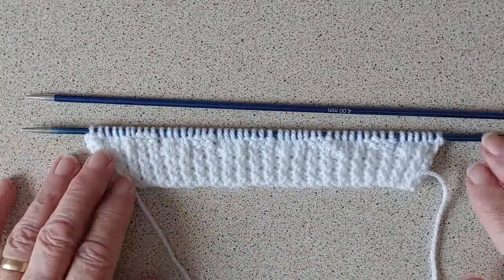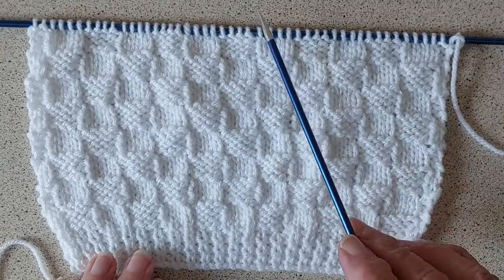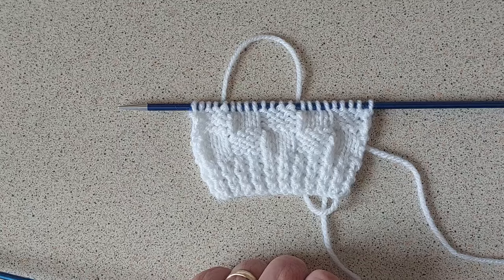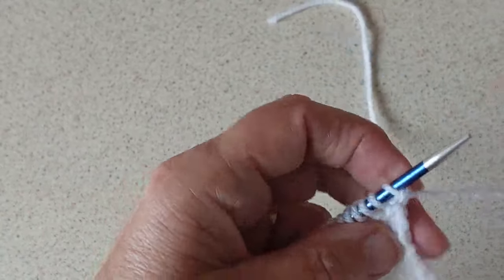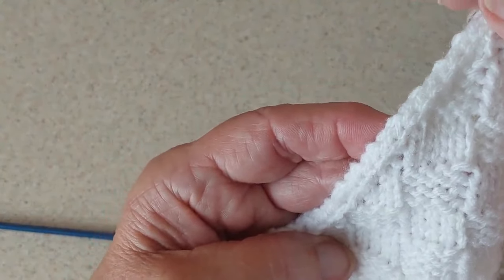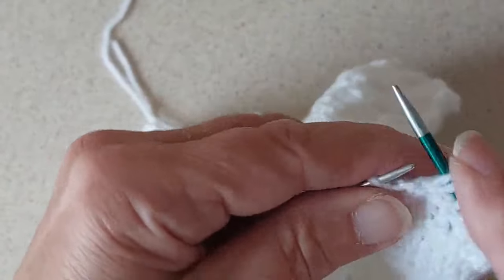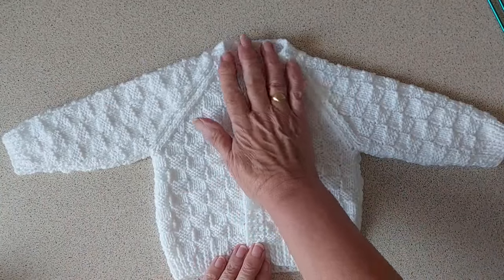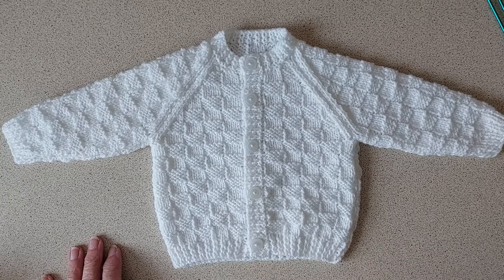#73, 16ins 4x4 Basket Weave Cardigan, Full Tutorial, Sheila's Just Knitting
Learn how to knit the easy way